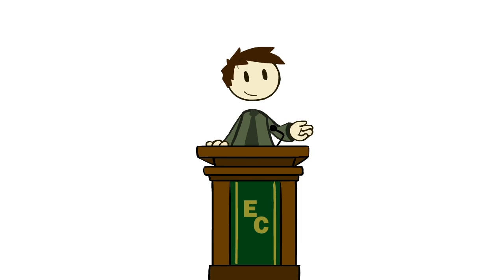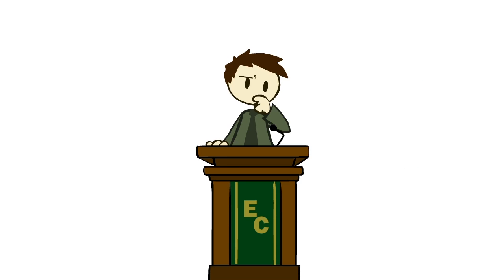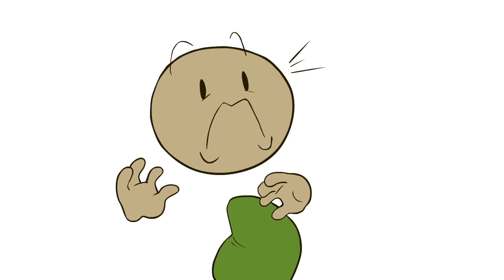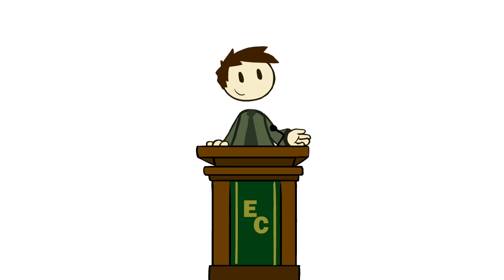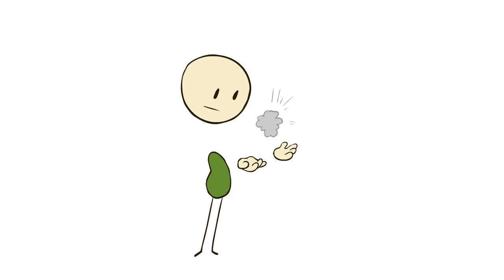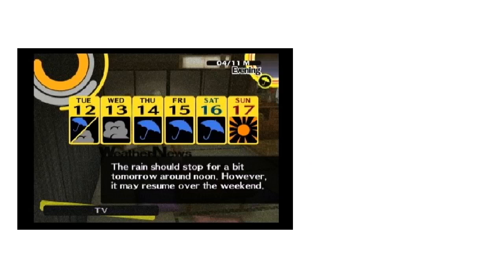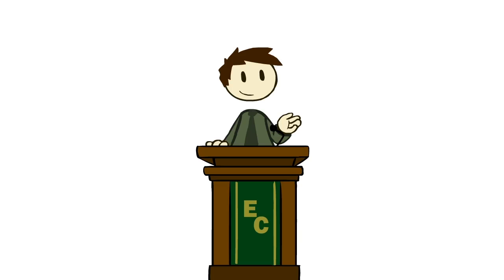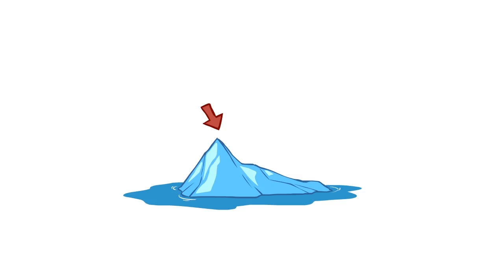What Makes Us Roleplay? - Why Game Worlds Feel Real - Extra Credits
Games often condition us to go through the motions of solving the puzzle or saving the world without really asking us to take on the role of the character we're playing. But a few games, by intent or by accident, manage to make their world feel real to us, and invite us not just to play the game but to put ourselves in the same mindset as the people on screen.